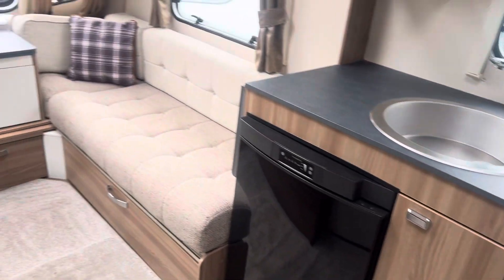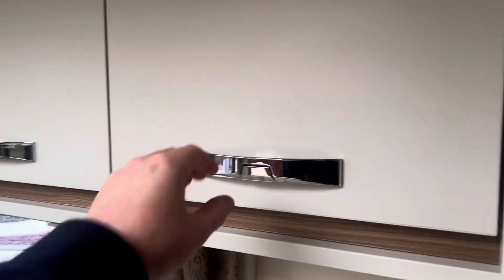2020 Sprite Alpine 2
2020 Sprite Alpine 2

2 Berth, End Washroom
Single axle
Max tow weight - 1218 kg
Total shipping length - 5.82 m

Price - £15,795 includes service, valet, warranty & demonstration

BURTON CARAVANS @CANWELL
A38 LONDON ROAD
CANWELL
SUTTON COLDFIELD
B75 5ST